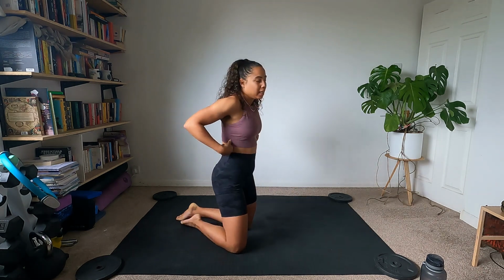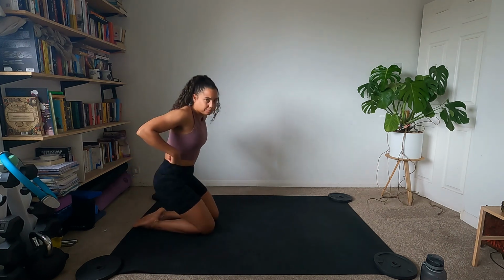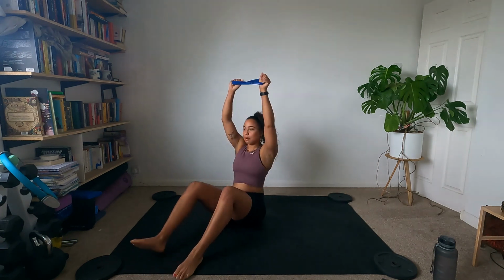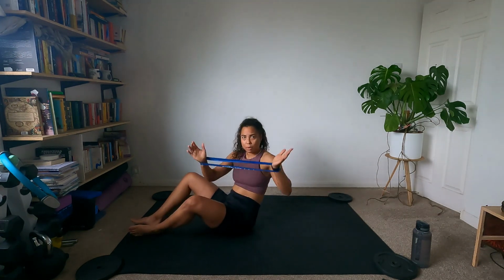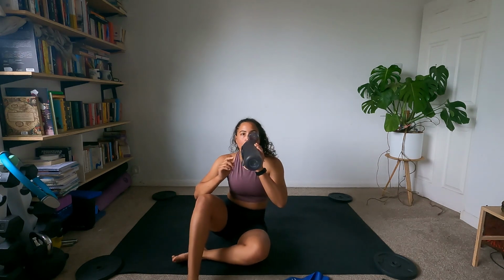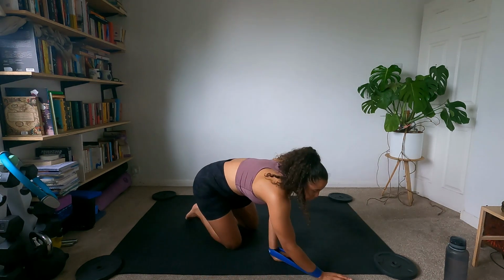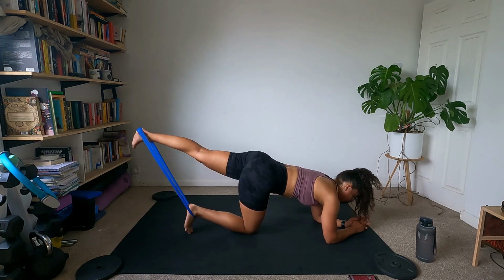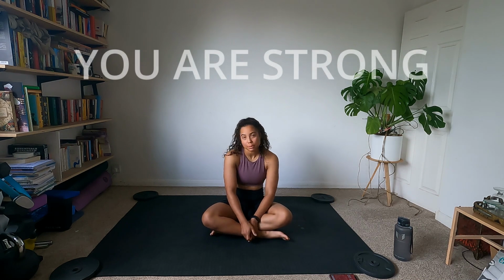STRONG UPPER BODY, CORE & GLUTES - Miniband HIIT workout - 35mins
Upper body, Core and Glutes workout using a miniband - great if you are on holiday and don't have any equipment to hand! 35mins including warm up and cool down.

Format:
3 circuits, 40s on 10s off
4 Moves Per Circuit
2x Muscle Focussed Exerccises
1x Core exercise
1x Glute exercise

Circuit 1. Chest & Back
Narrow to Wide Push Ups
Swimmer Back Pull
Seated Lat Pull with Roll Down
Side Plank Row with Leg Lift

Circuit 2 Biceps and Shoulders
Kneeling Shoulder Hinge
Hip Thrust Bicep Curl Press
Leg Ext with Band Pull
Single Leg Glute Bridge Window

Circuit 3 Triceps & Core
Hinged Tricep Extension
Bear Tricep Kick Backs
Tricep Dips
Reverse Tabletop Single Leg Thrust

Bonus burnout:
Banded Straight Leg Lifts
Banded Leg Lifts in Turn Out